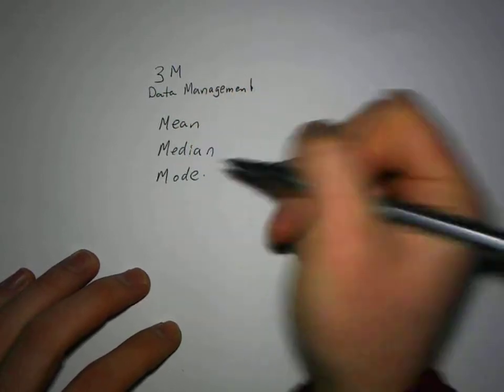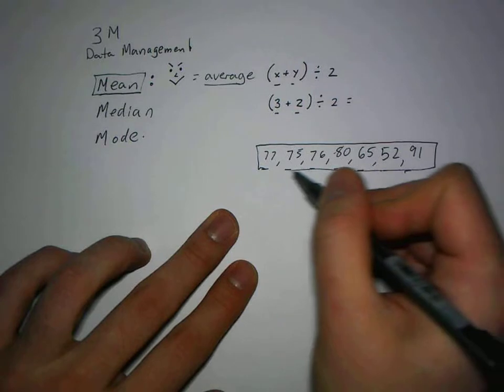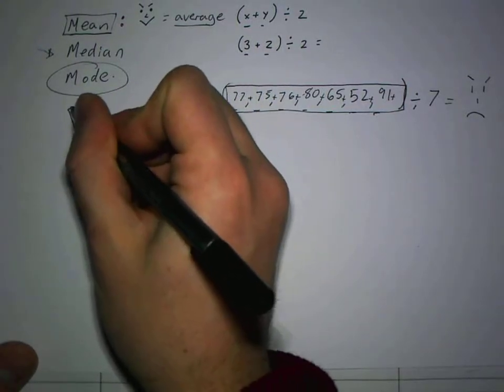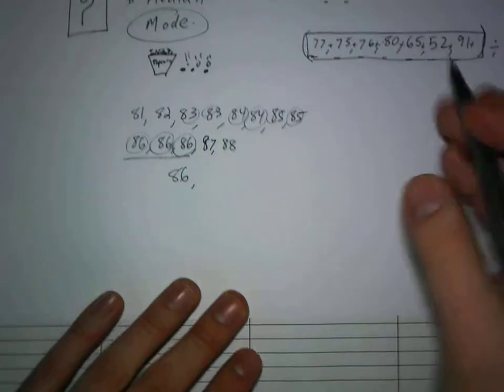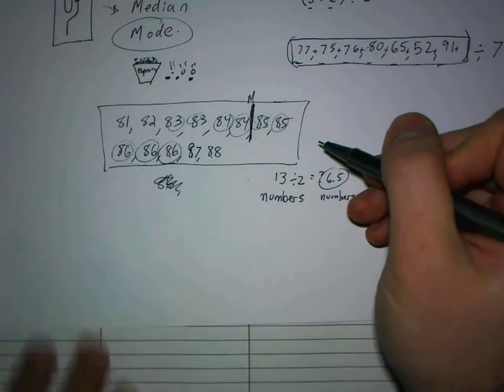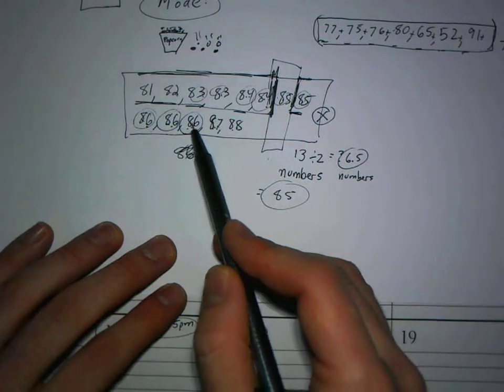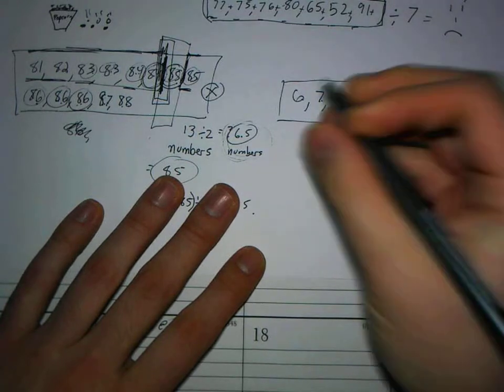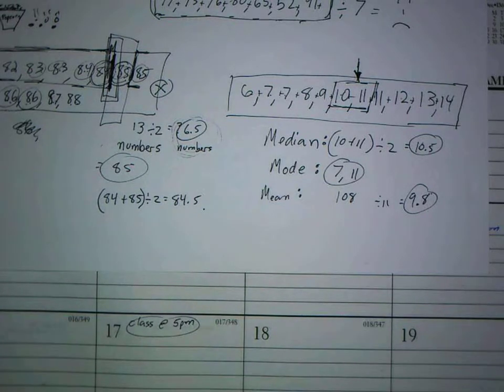meanmodemedian1.AVI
A more clear explanation of Median is on Median2 video.